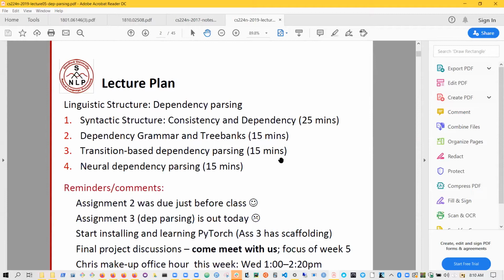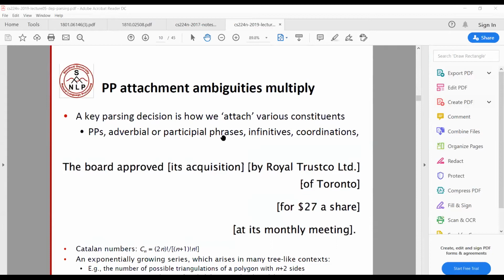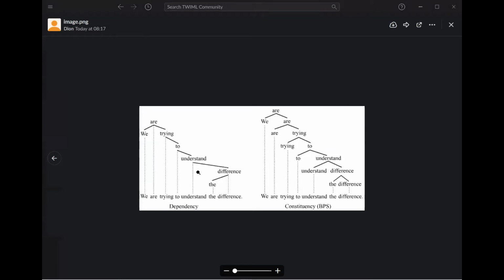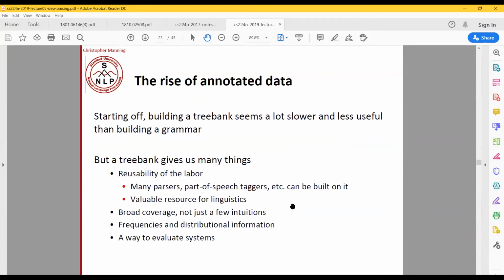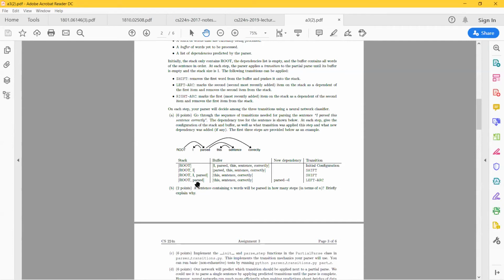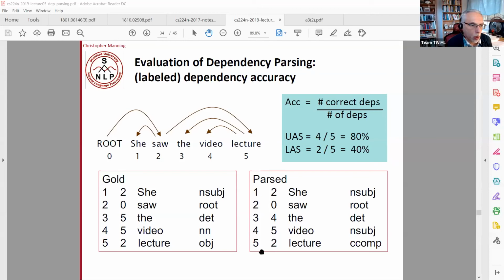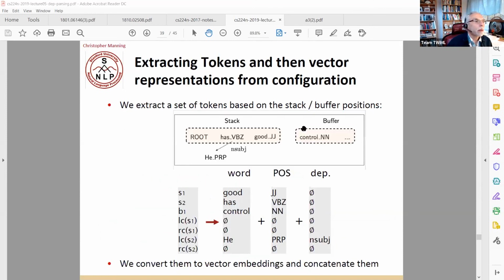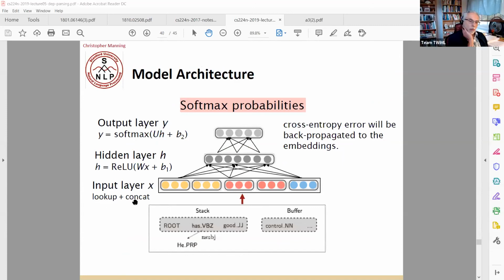TWIML CS224N Meetup Summer 2020 - 2020-06-13